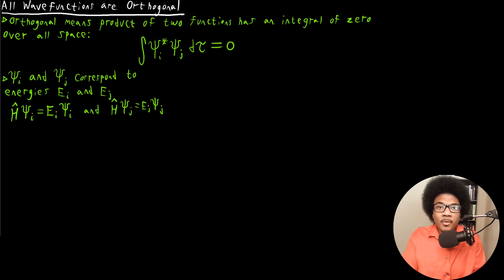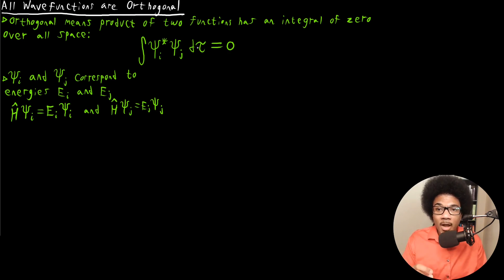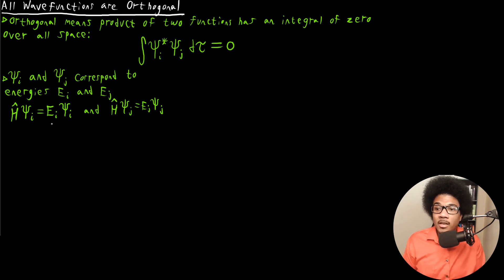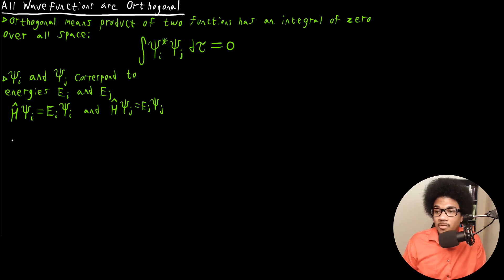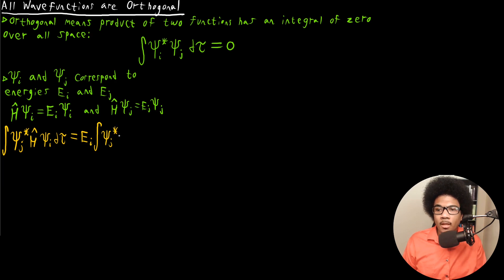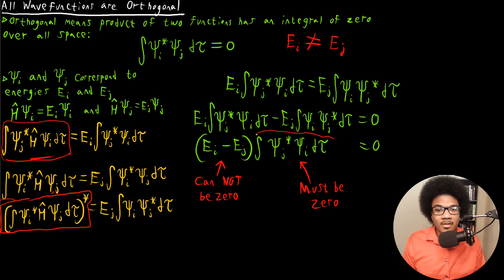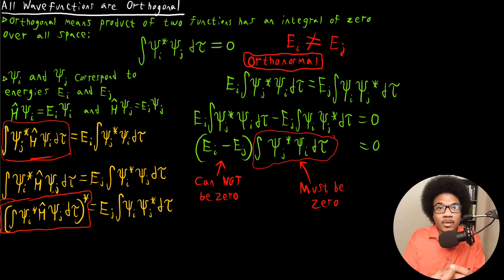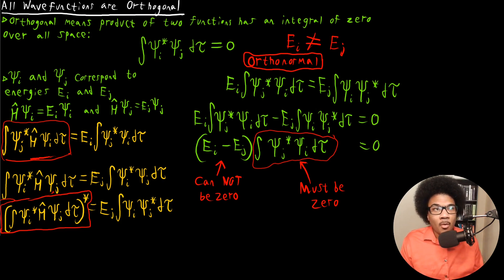Wavefunctions are Orthogonal | Physical Chemistry II | 3.7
Physical chemistry lecture discussing the property of quantum mechanical wavefunctions, that they are orthogonal. This has the important consequence that every wavefunction produces a unique energy solution. This is a direct result of the Hermitian property of operators, we show how this follows directly from that property.